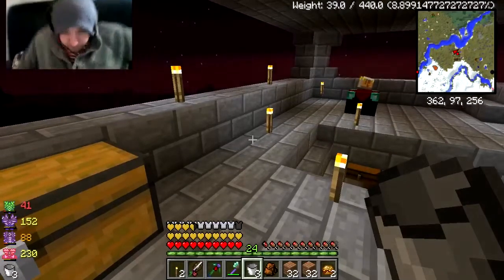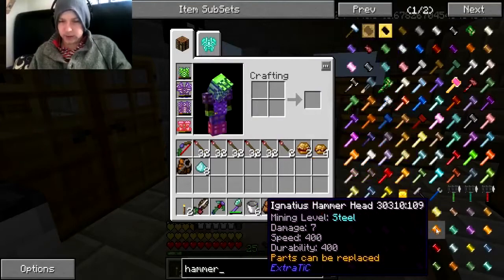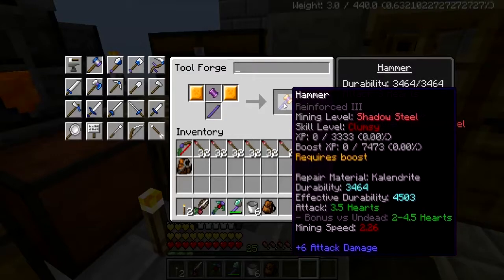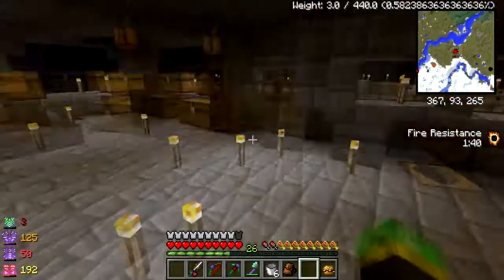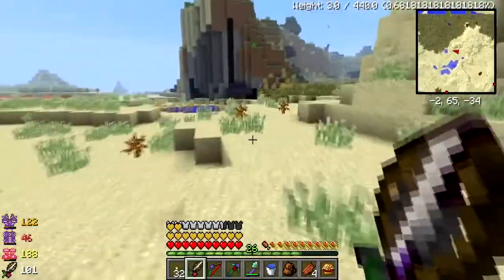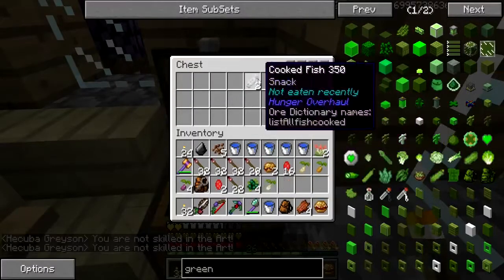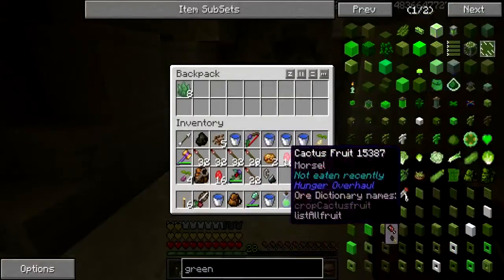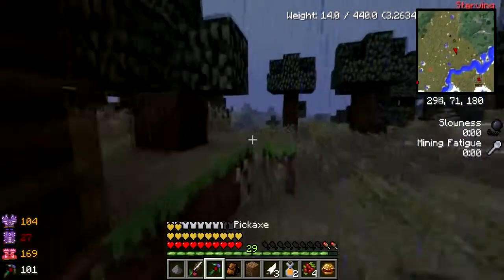Blood & Bones #58 Hammer Time And Witchery.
playing minecraft blood and bones we make a mining hammer and try to do some more thing to go towards are witchery sleep brew hope u guys and gals enjoy.